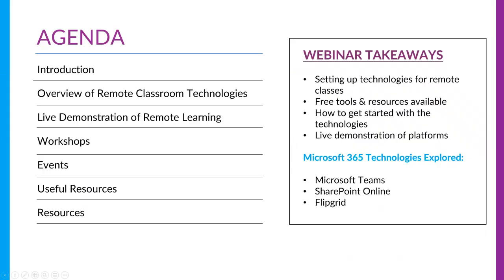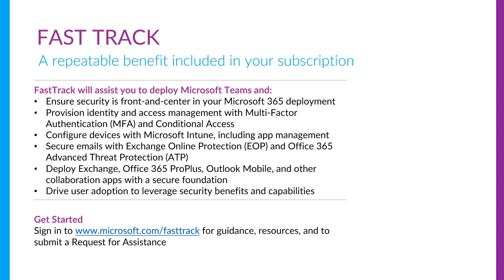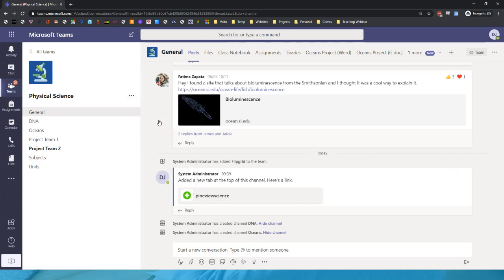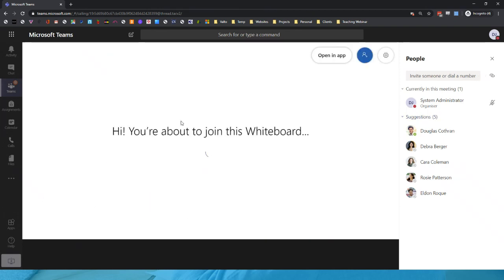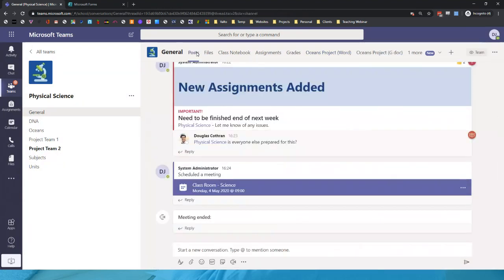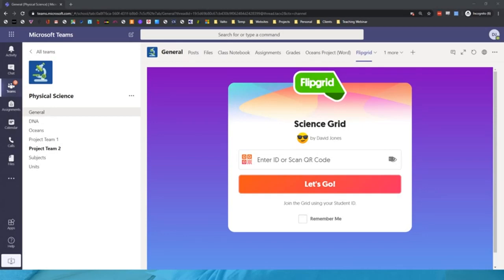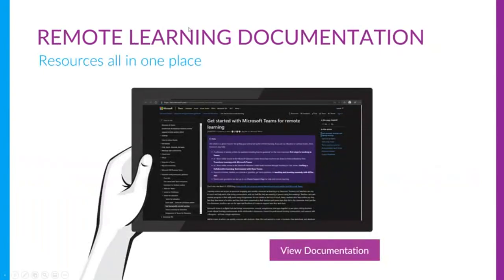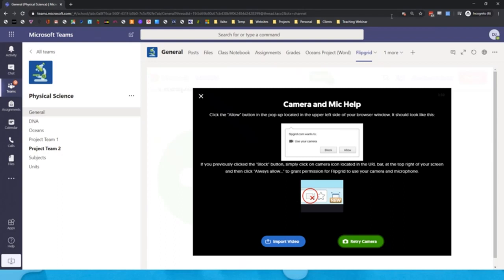Running Classrooms Remotely using Microsoft Teams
The video is aimed at educations including primary, secondary and universities looking to adapt to a remote way of operating during Covid-19 lockdown.

We'll cover the following during the webinar to help your school build the required platform to run effective classes remotely.

 • Building an education digital framework
 • Remotely enable your staff
 • Remote classroom foundations using Microsoft Teams
 • Working with students and parents
 • Running a Microsoft Teams class
 • Further resources and getting help

Our video will cover Microsoft 365 Technologies available to education including:

 • Microsoft Teams
 • Flipgrid
 • SharePoint Online